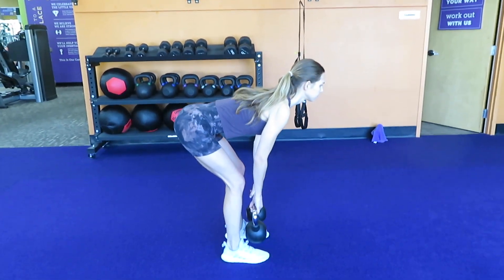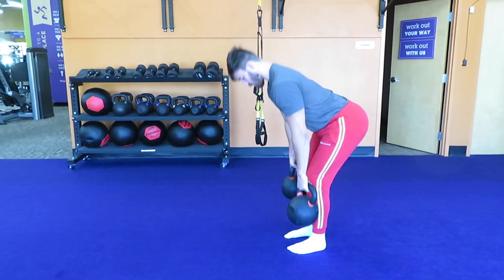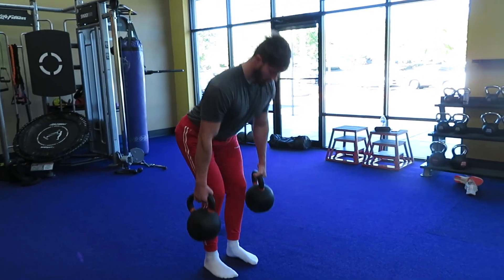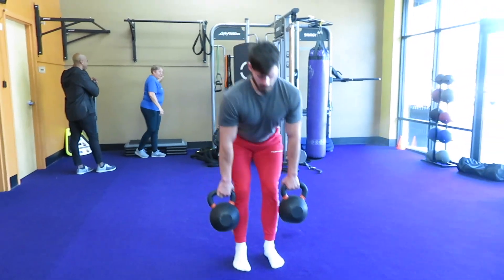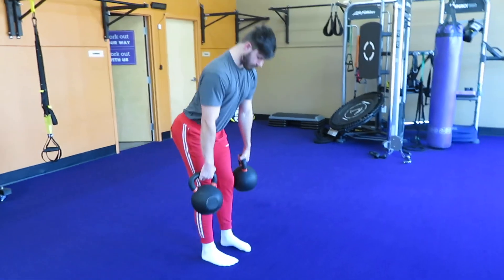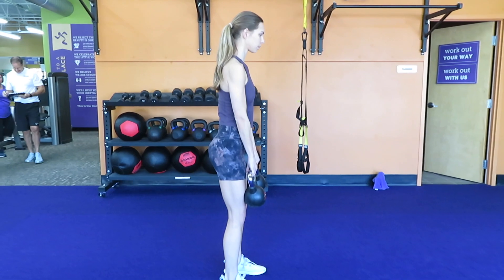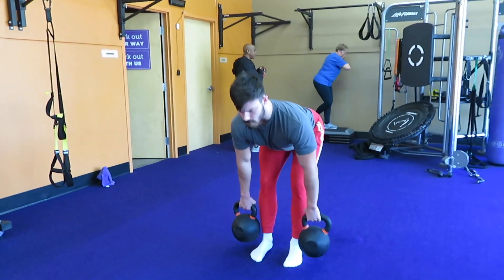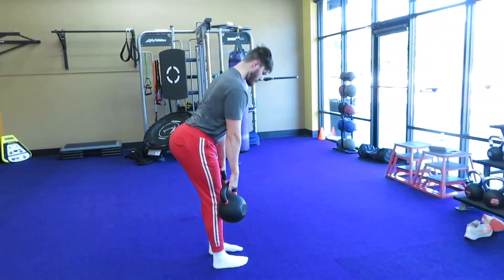Dumbbell/Kettlebell Romanian Deadlift Tutorial